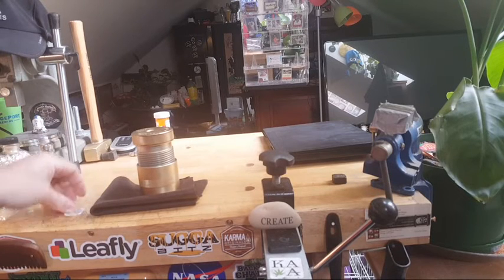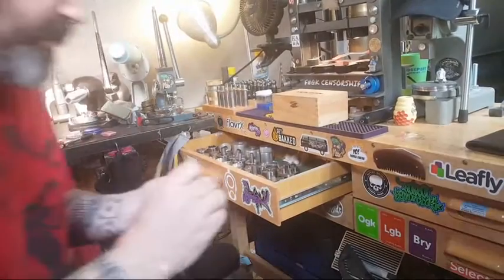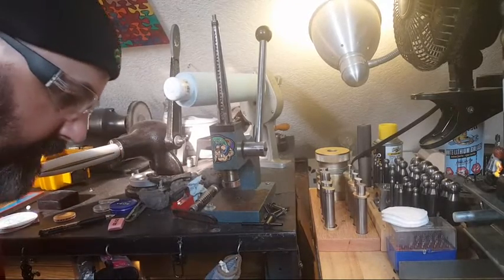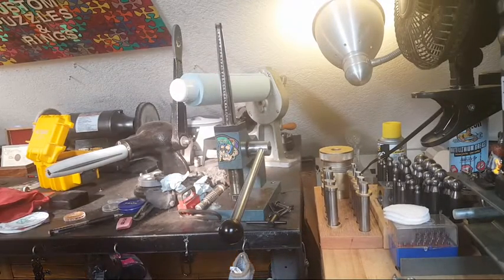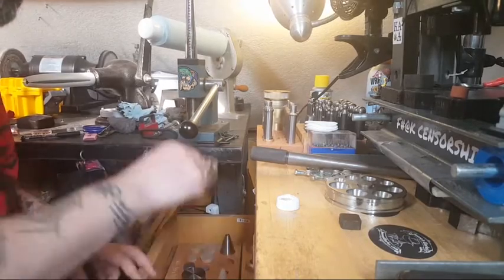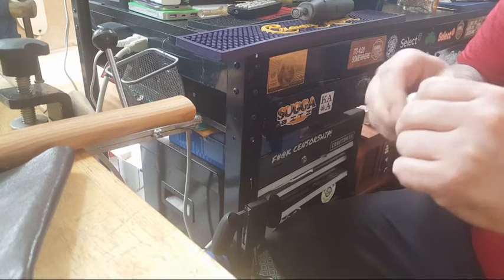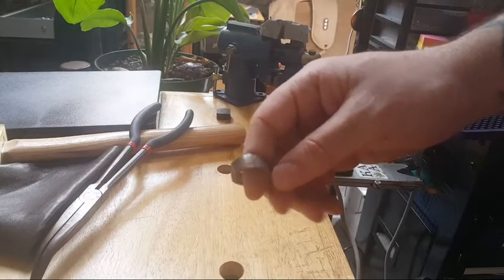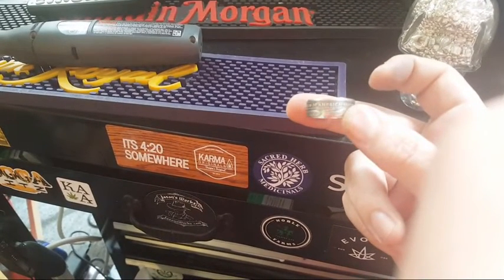Top 5! Making A Size 11.5 Silver Half Dollar Coin Ring.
This is one of my top 5 coins to make into a Coin Ring. Very cool final look! Size 11.5 with Patina Finish.